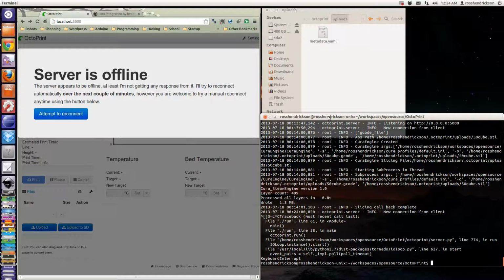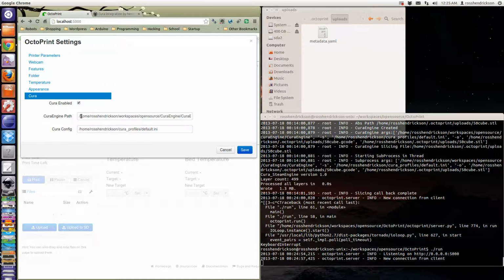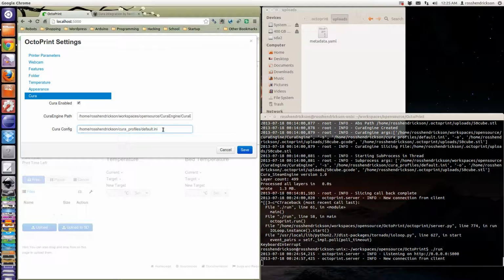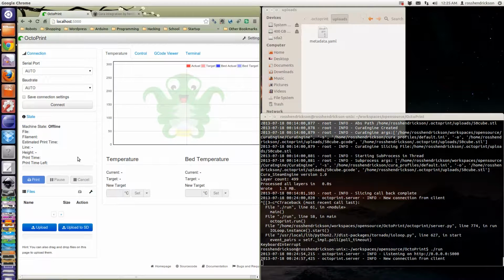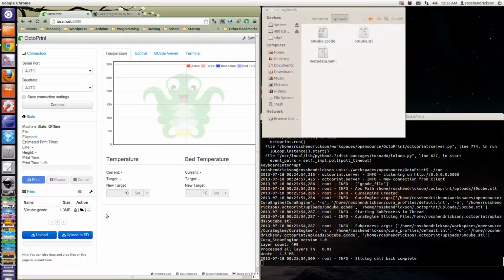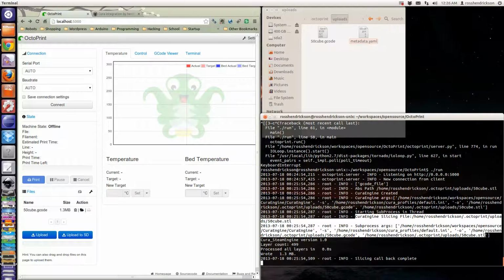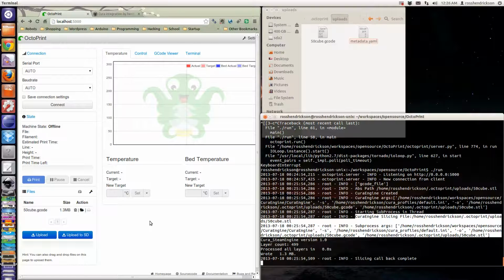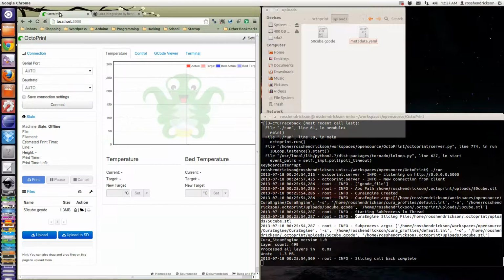Cura integration with Octoprint update 01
Just a quick overview of my work to integrate CuraEngine with Octoprint to enable slicing on a Raspberry Pi (or any other machine you have running Octoprint to control your printer).

There is a new settings section for Cura related settings and you just drag/drop or click upload as normal.

Known bugs - the STL will show up in the filemanager. I am working on having this write the file to the SD card if that is the route you choose at the beginning. Just needs some glue.